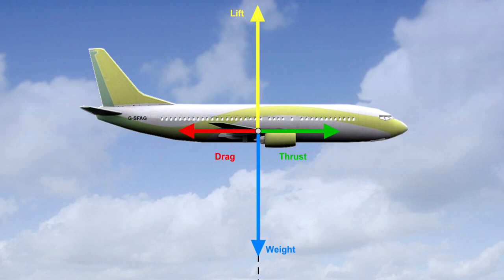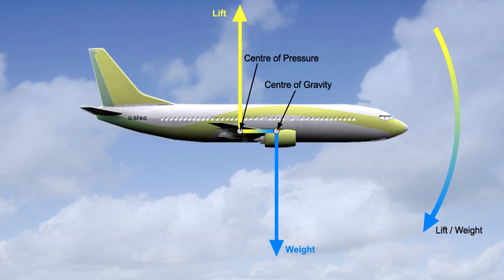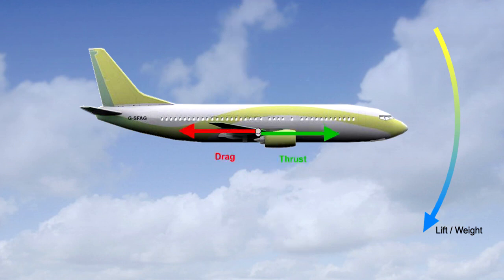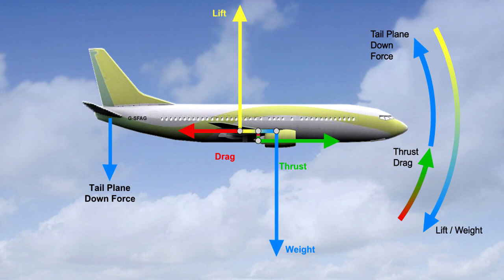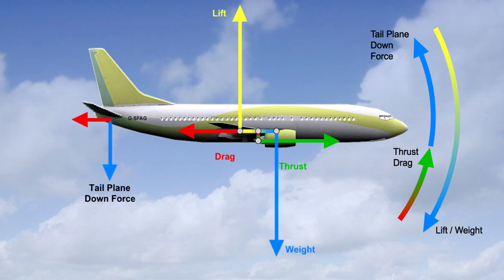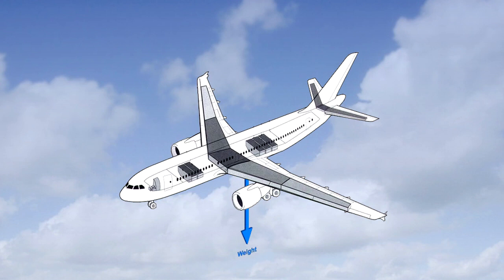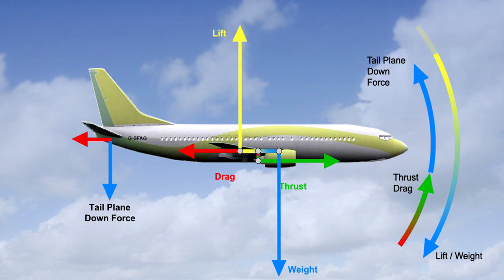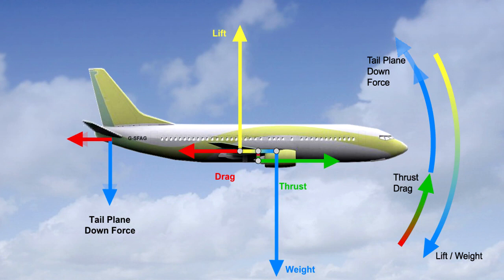15 General Performance Principles En Route Part 1